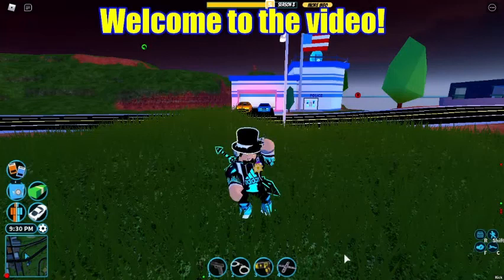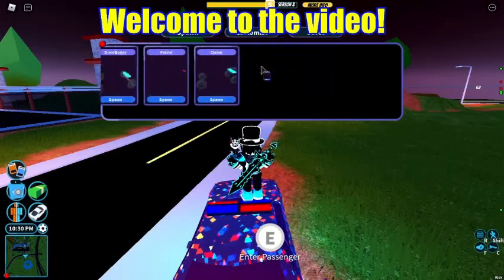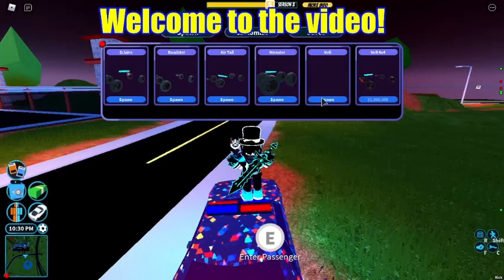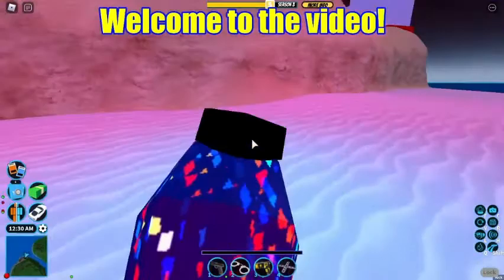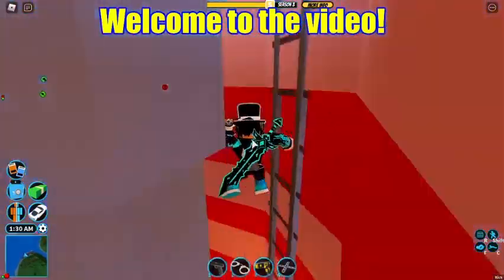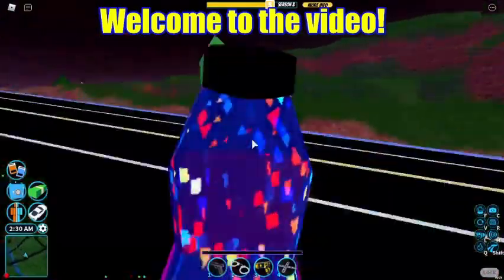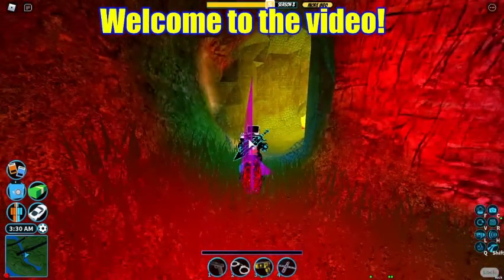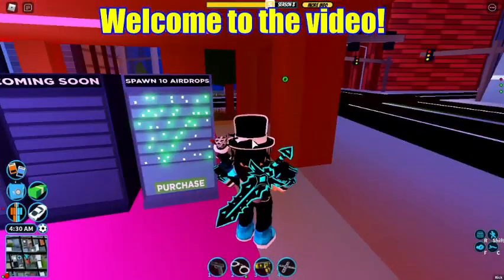5 things you probably didn't know about in Roblox JAILBREAK!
Tell what you knew in the comments!

Do you like jailbreak? you like Roblox this is the place for you! I'm also a Roblox content creator as you can guess YES jailbreak! here is my channel information:
Jailbreak every Monday and Wednesday
Arsenal/TOH every Friday
I live stream every other day